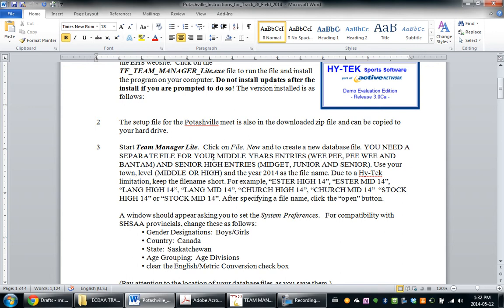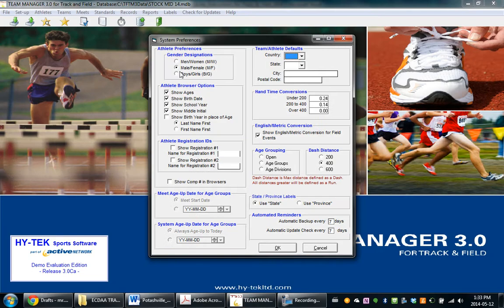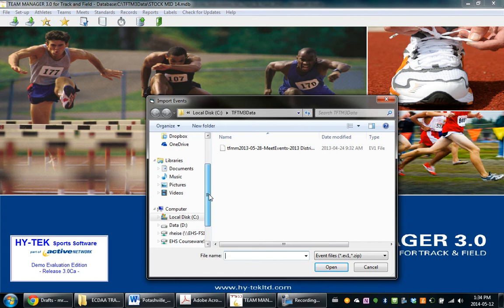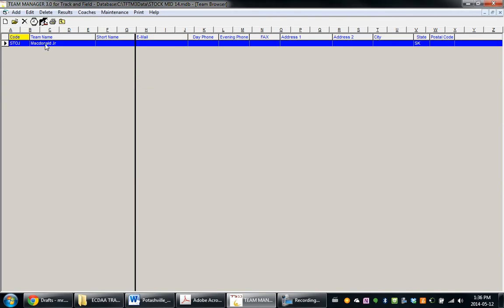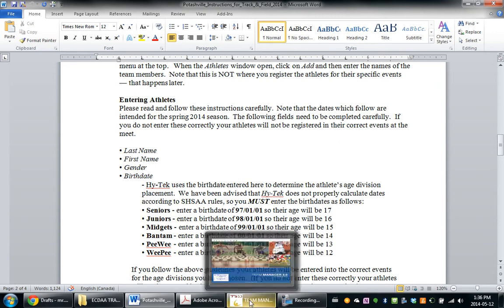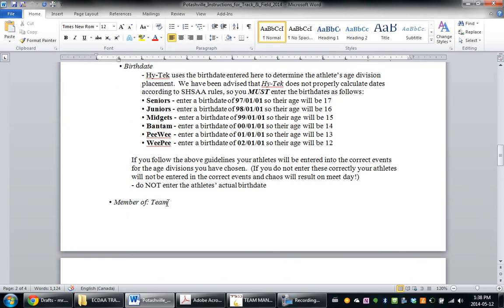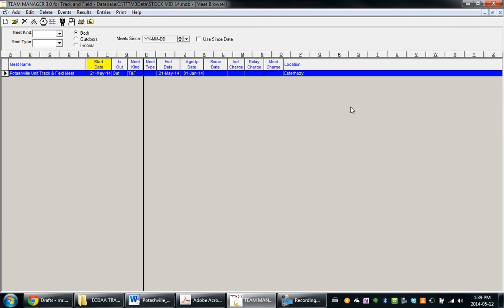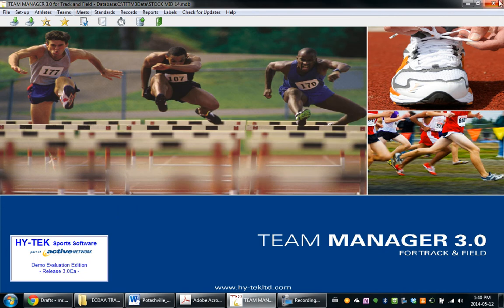TEAM MANAGER INSTRUCTIONS